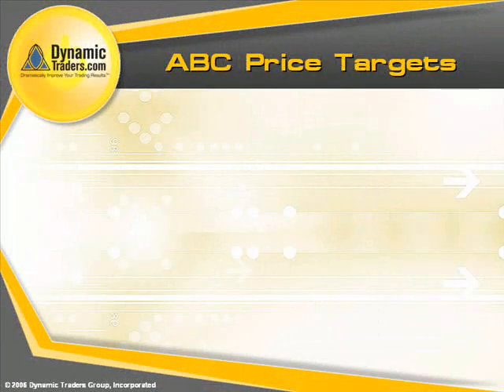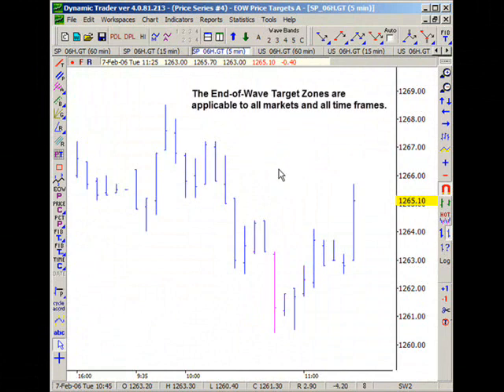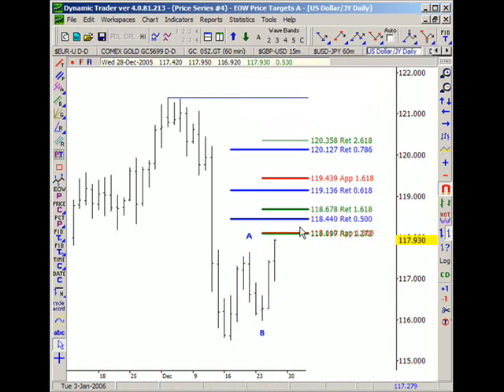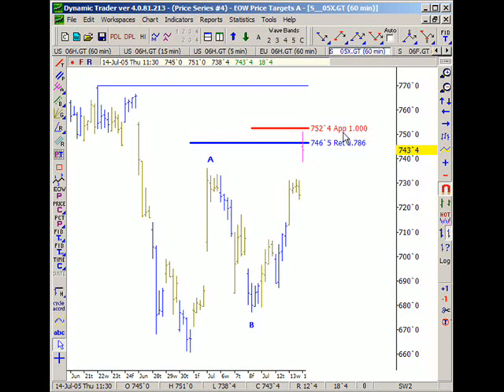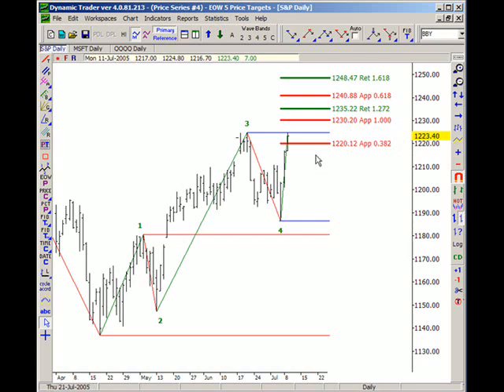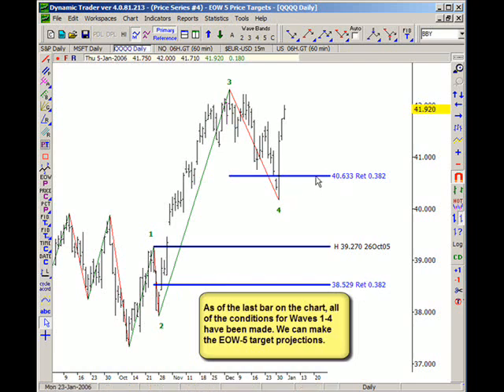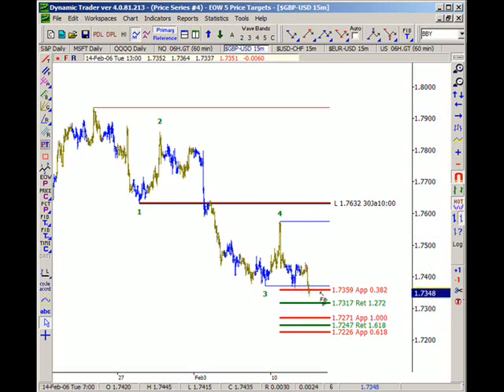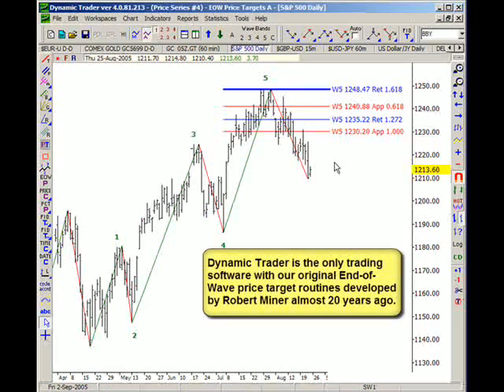20 March 2021